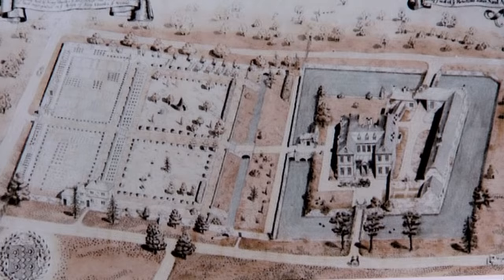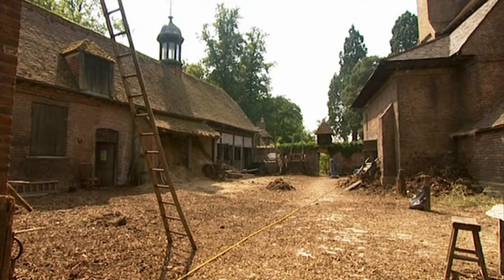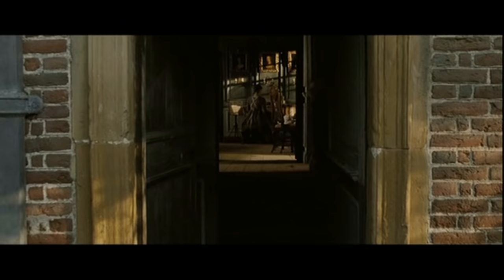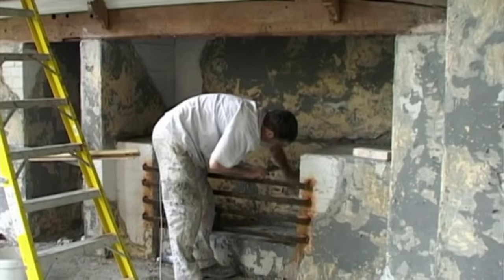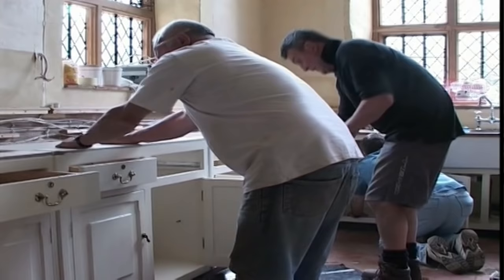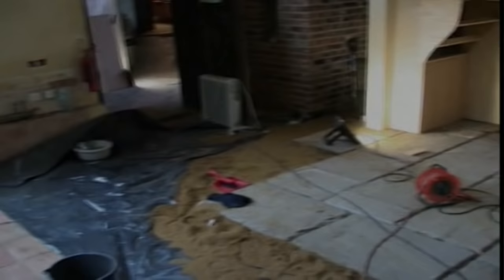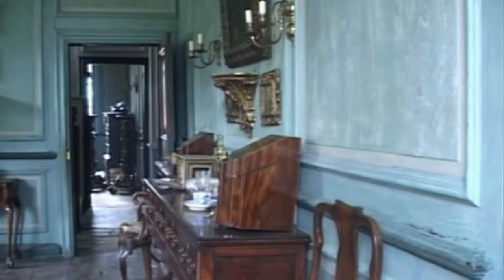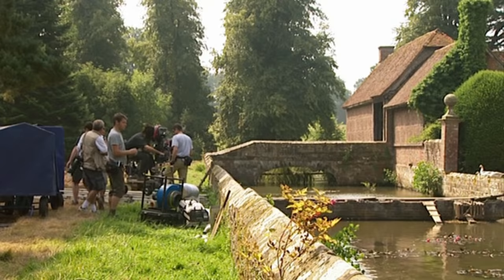Pride & Prejudice BTS - Groombridge Place (2005) - Keira Knightley, Judi Dench Movie HD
This tale of love and values unfolds in the class-conscious England of the late 18th century. The five Bennet sisters - including strong-willed Elizabeth and young Lydia - have been raised by their mother with one purpose in life: finding a husband. When a wealthy bachelor takes up residence in a nearby mansion, the Bennets are abuzz. Amongst the man's sophisticated circle of friends, surely there will be no shortage of suitors for the Bennet sisters. But when Elizabeth meets up with the handsome and - it would seem - snobbish Mr. Darcy, the battle of the sexes is joined.